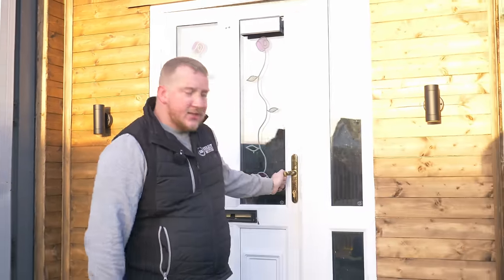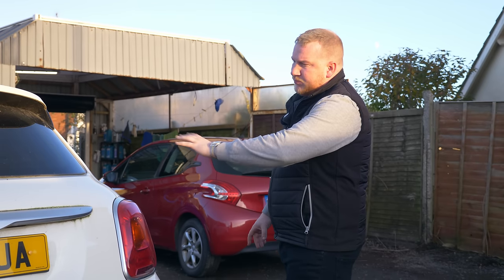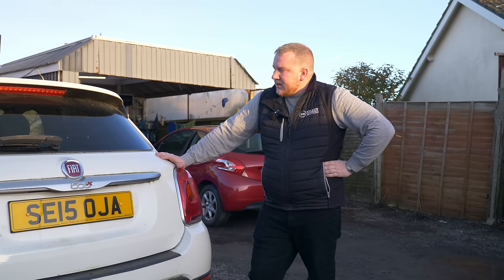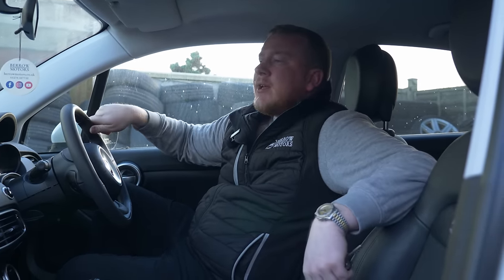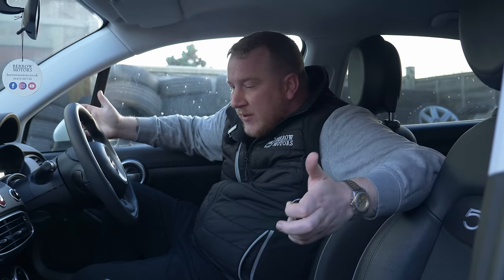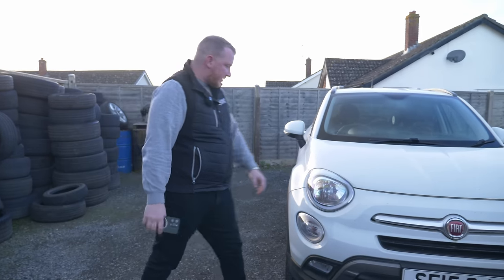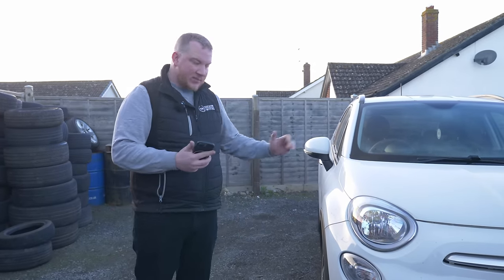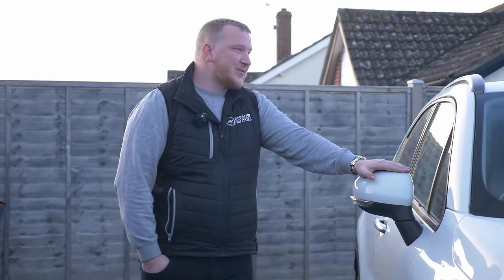I've Had To Refund This Car Twice, I Can't Get Rid Of It!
Bought a Fiat 500X over a year ago and it’s been a nonstop nightmare! I haven't even seen it in 7 months! I've sold it and had to quickly refund 2 different buyers so far!